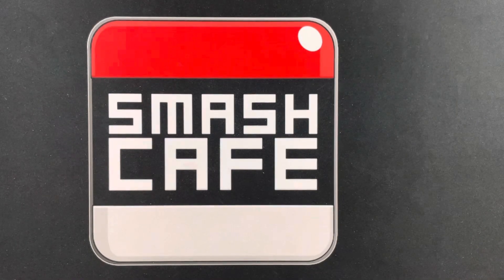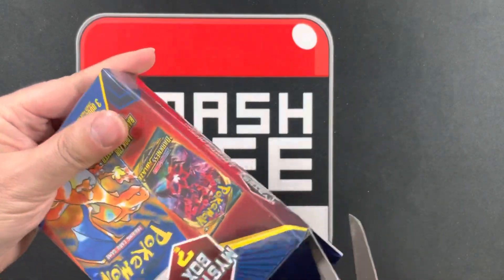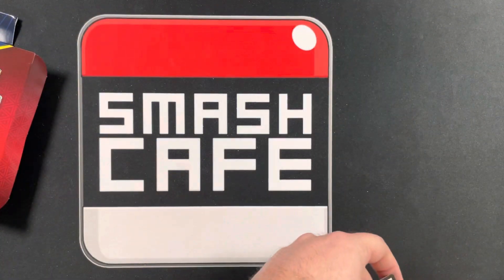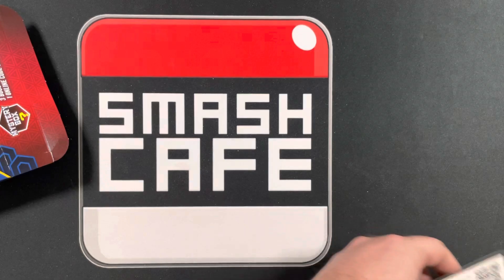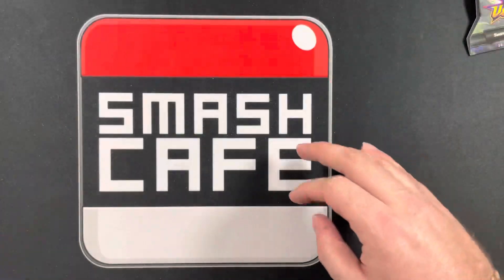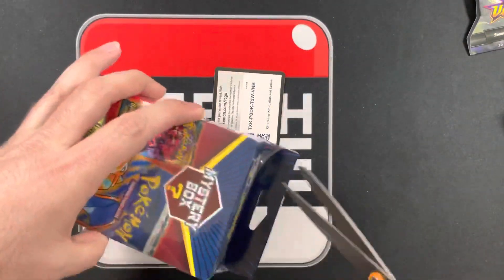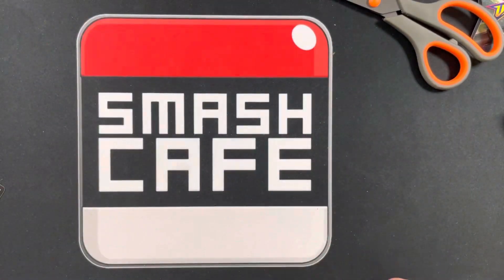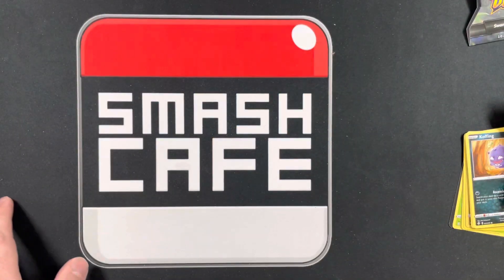Pokémon Opening 10 Walmart Mystery Boxes 2022 **NEW**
Join us for our live stream Sunday February 27th at 6pm CST!